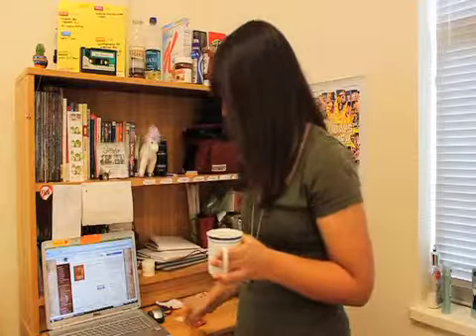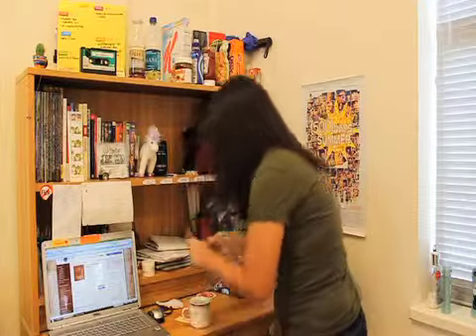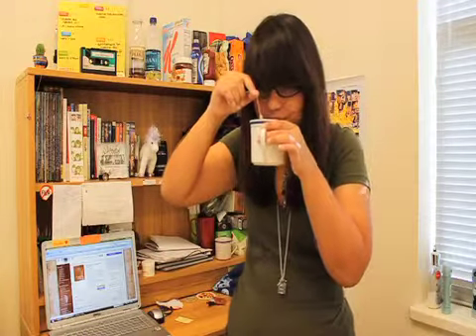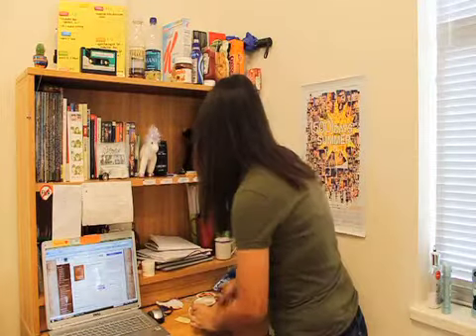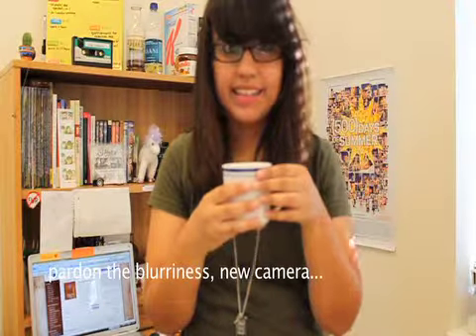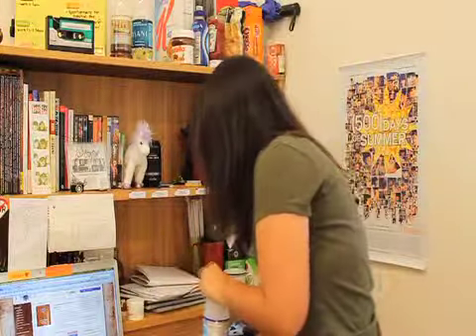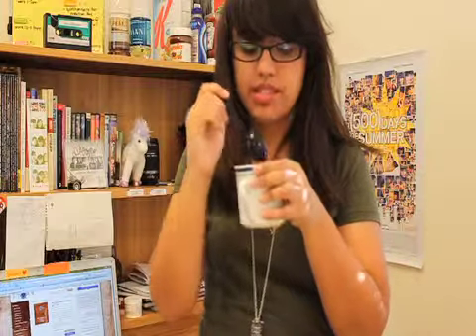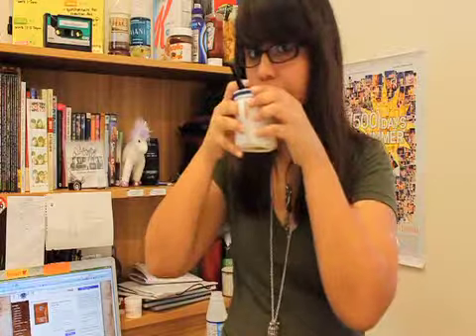Keep Calm and Brew On- Chocolate Hazelnut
I brew and taste STASH's Chocolate Hazelnut Decaffinated Tea and tell you what I think about it.

-that is all about tea!